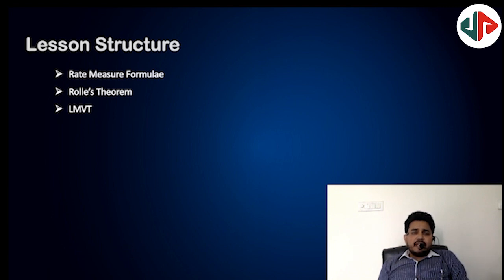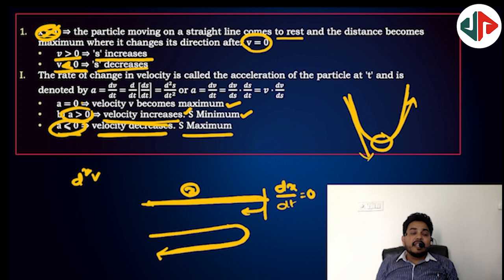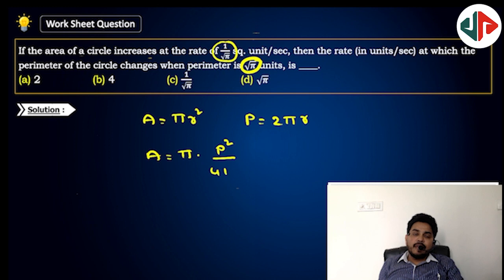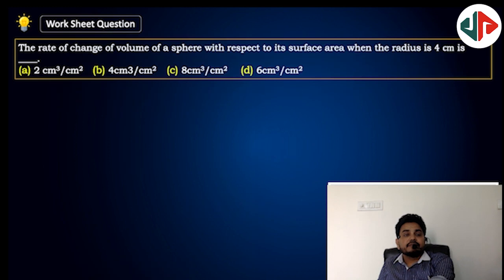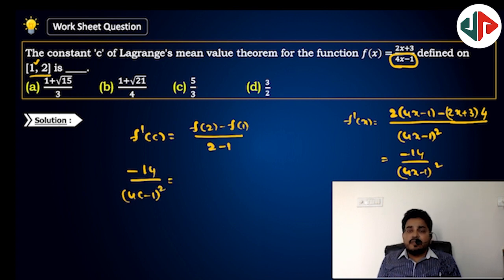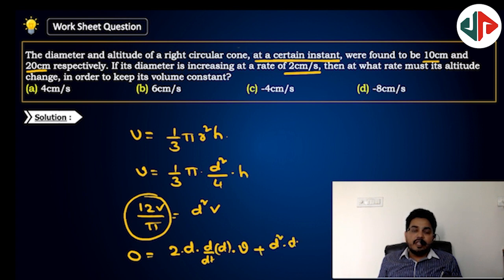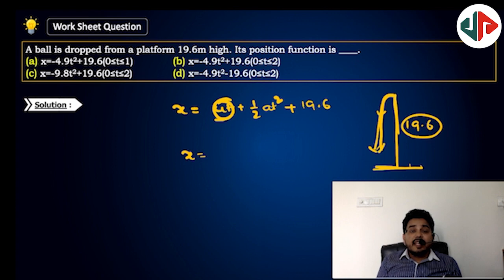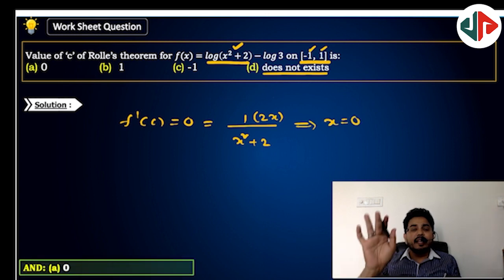Day 22_ Rate Measure and Mean Value Theorems - Formulae & Worksheet Problems | JS Academic Solutions